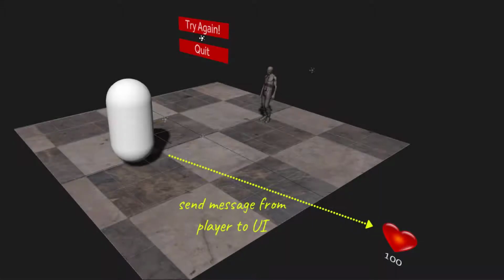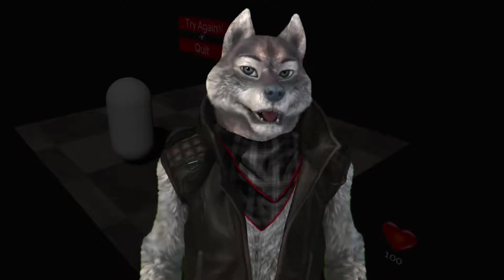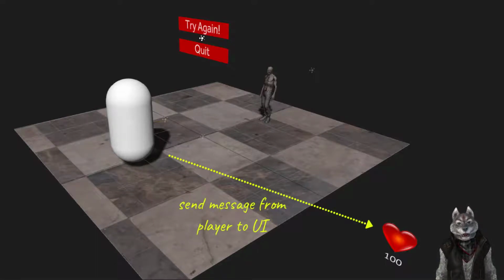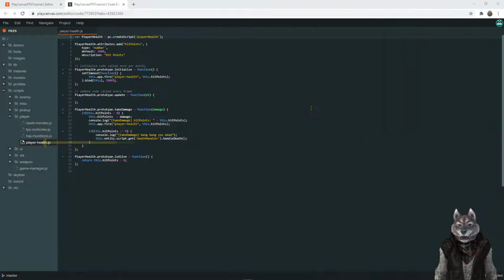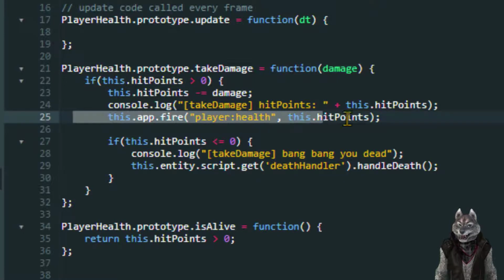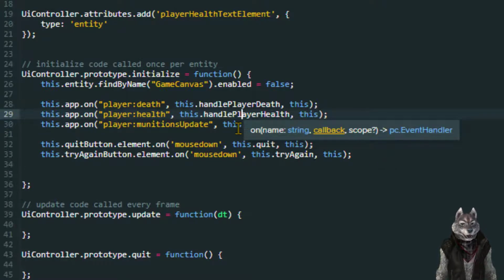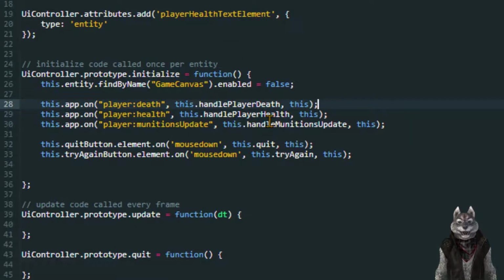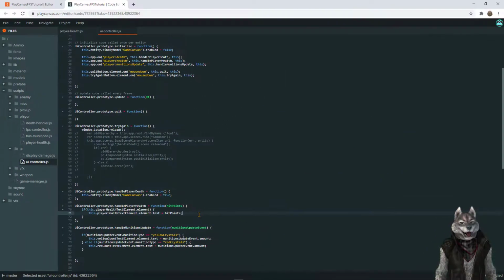Learn Game Development (Today!) - broadcast message - 08 of 16